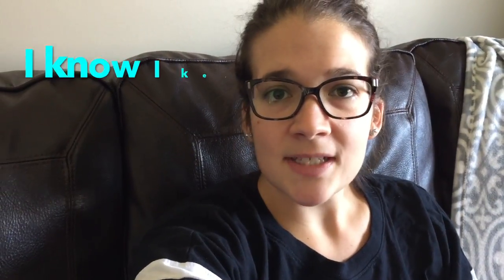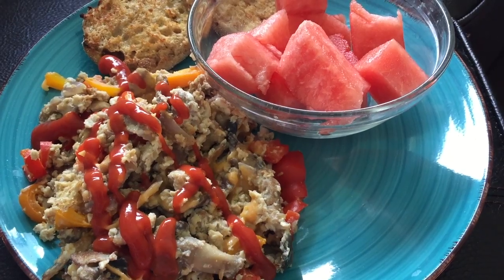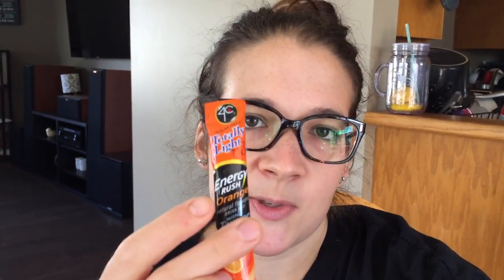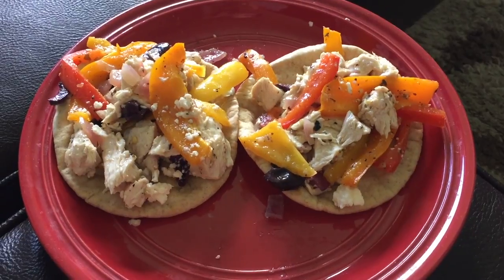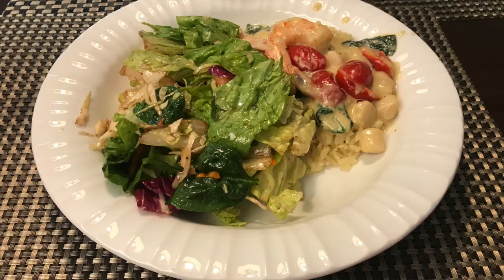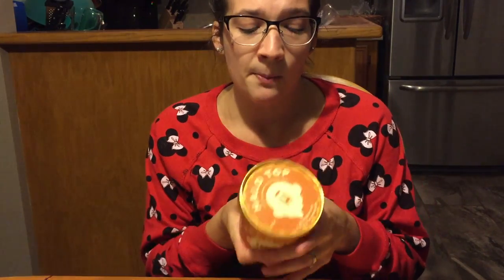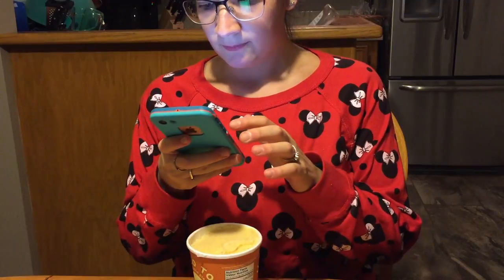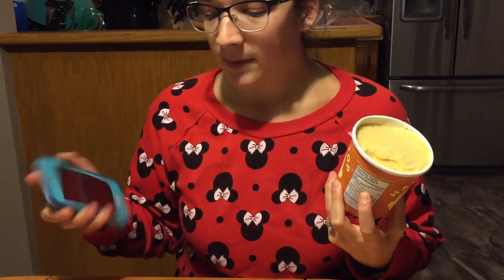What I Eat In A Day Collab - WW Freestyle - Trying The New Pumpkin Pie Halo Top!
Hey guys! Today is a different kind of what I eat in a day on WW! I am doing this collab with a good friend here on youtube Jessica! I just want to thank Jessica for doing this collab with me. Please make sure you check out her video, and her channel. They are linked down below.